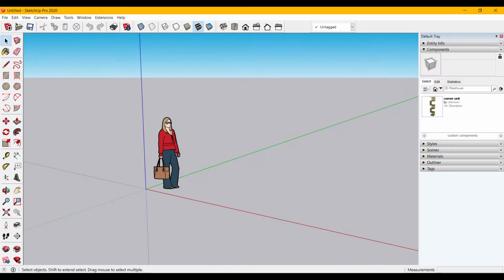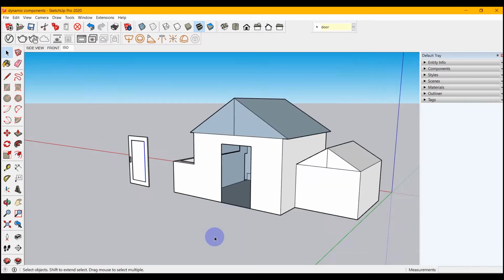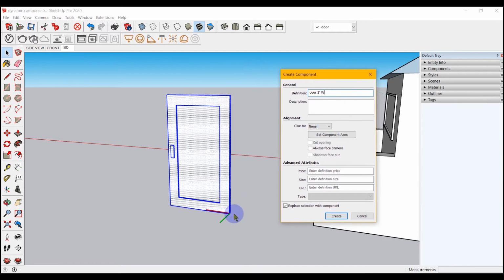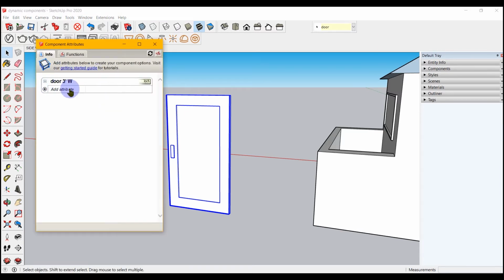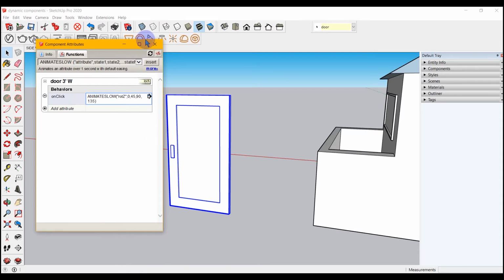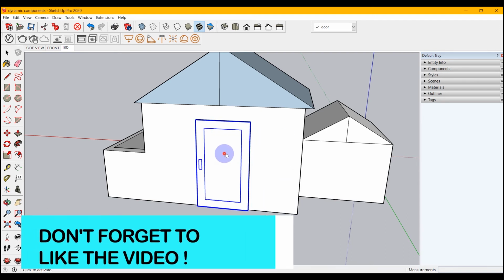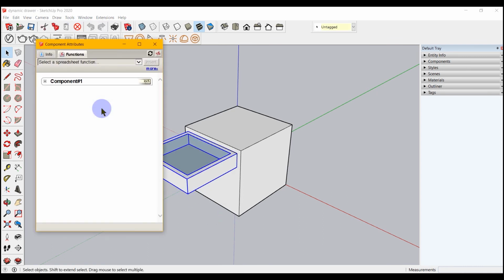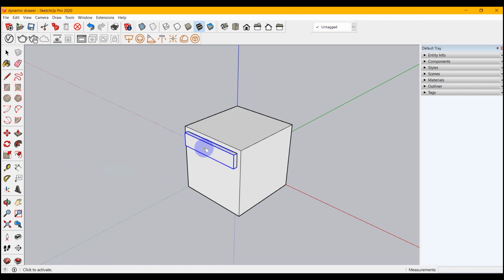SketchUp beginners tutorials Step By Step Method creating dynamic components with Interactivity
In this tutorial we are going to learn step by step method of how to create Dynamic Components with interactivity .
Here are the steps :
First you have to Create a component.
Then you have to Add attributes that make your component dynamic (that is, tell the component to do something). You can choose from predefined attributes or create custom attributes
For each attribute you add, define a value that tells the attribute how to take action.
Test your dynamic component to make sure it works correctly.
That's it .